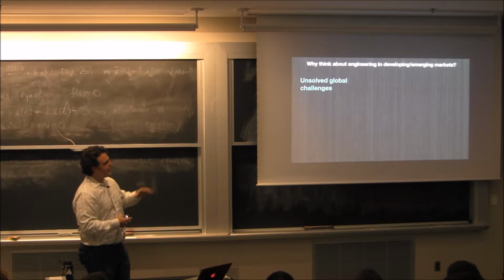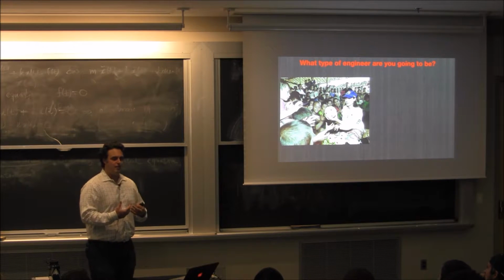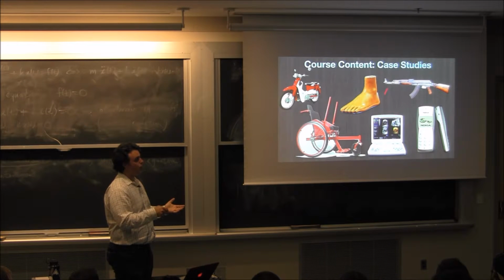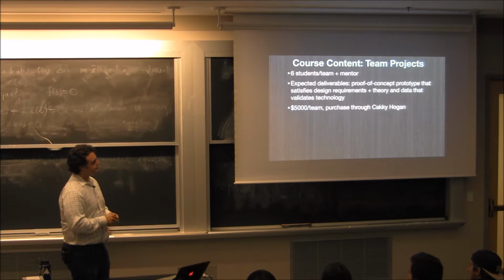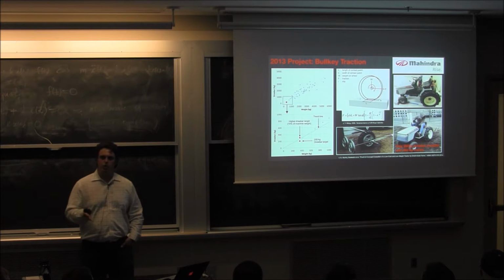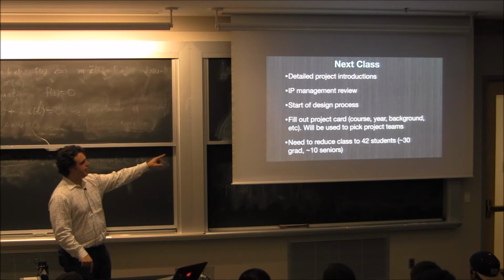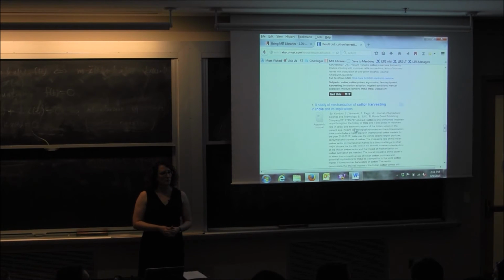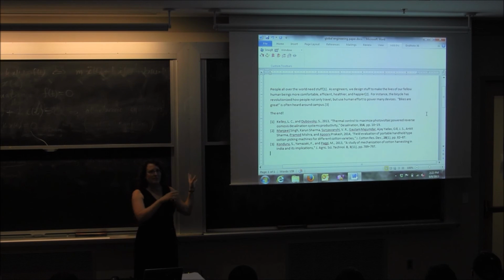2.76, class 1, 2015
Intro to the class, discussion of projects, and library overview.